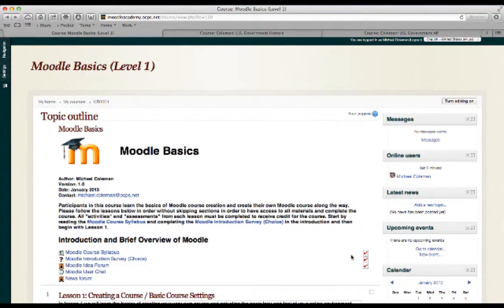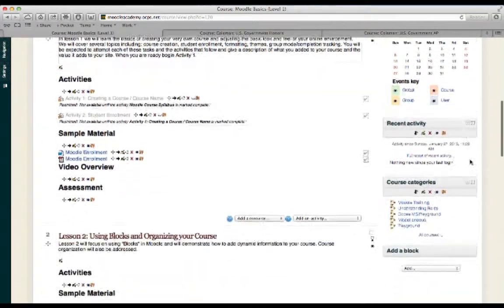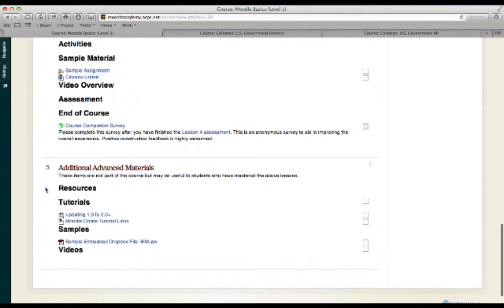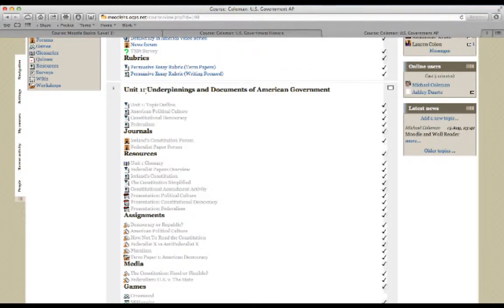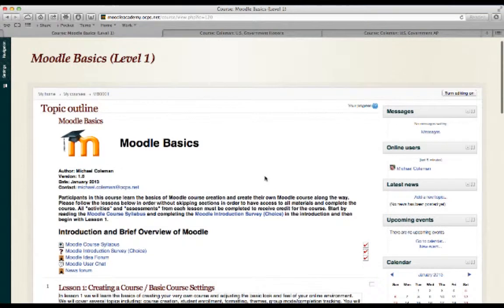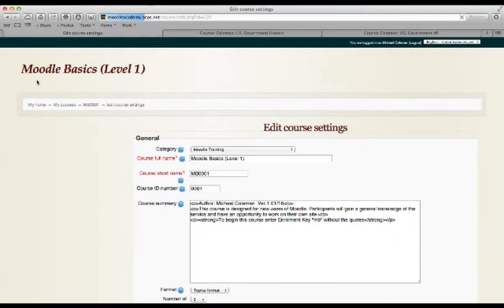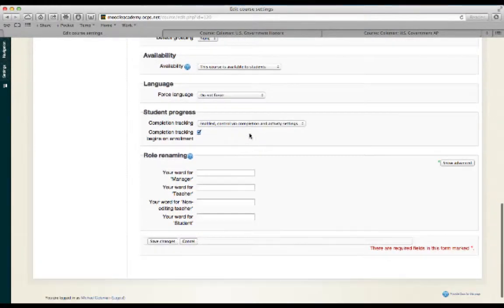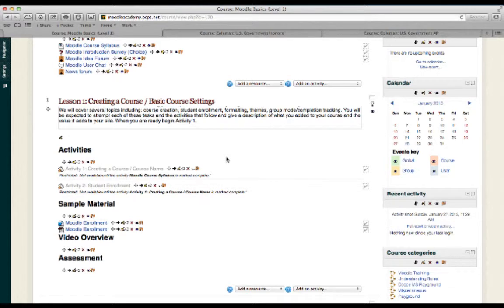Moodle Basics Video Introduction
This video provides a basic overview of the layout of a typical Moodle site along with recommended settings for your new or existing course.